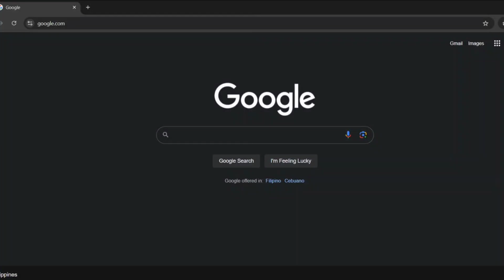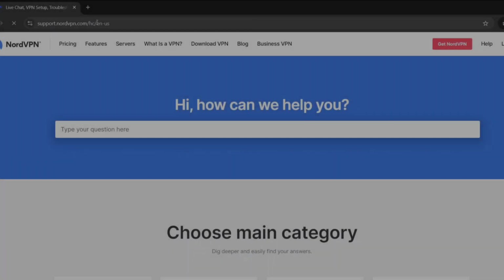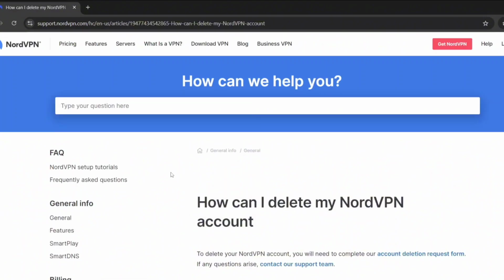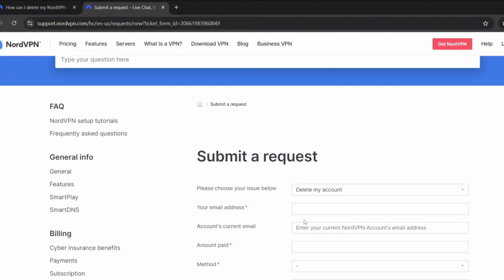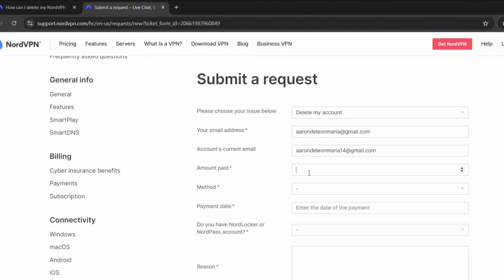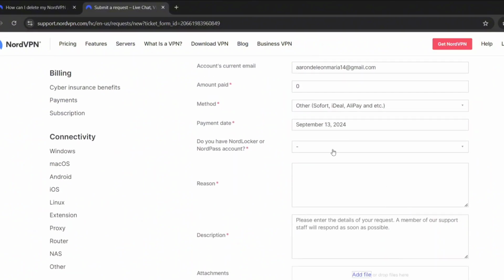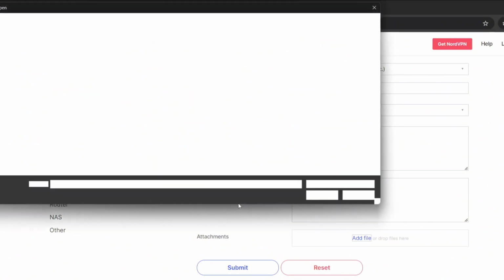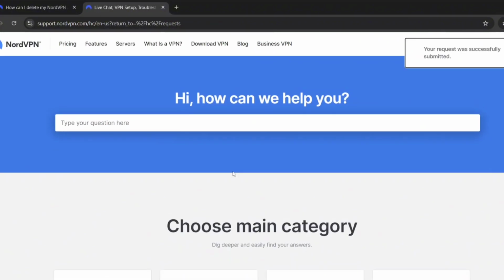HOW TO DELETE NORDVPN ACCOUNT 2024 NEW! (EASY STEPS)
Need to delete your NordVPN account? In this updated 2024 guide, we’ll show you the easy steps to close your account securely. Follow this step-by-step tutorial to cancel your subscription and remove your account without any hassle.

🔑 In this video:

How to cancel NordVPN subscription
Step-by-step guide to delete your NordVPN account

📅 Updated for 2024! Learn how to delete your account in just a few minutes.